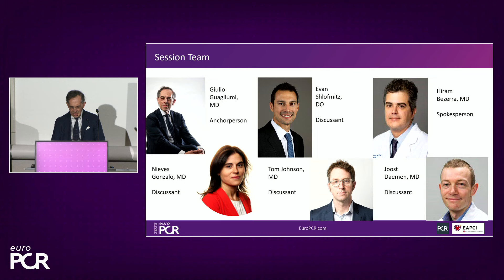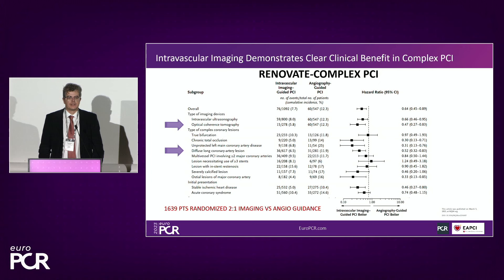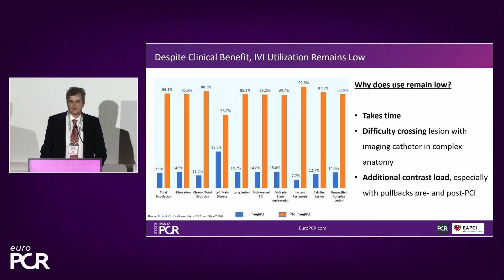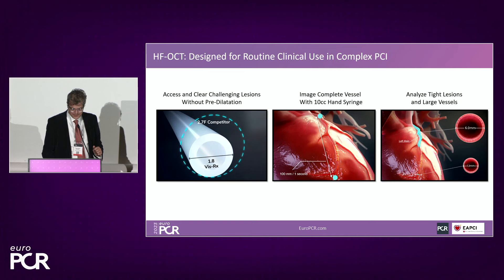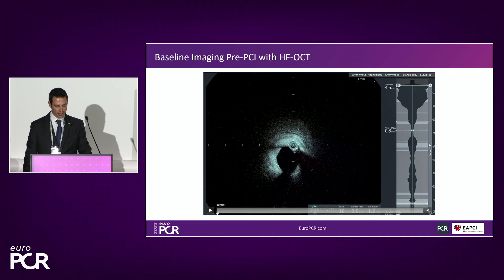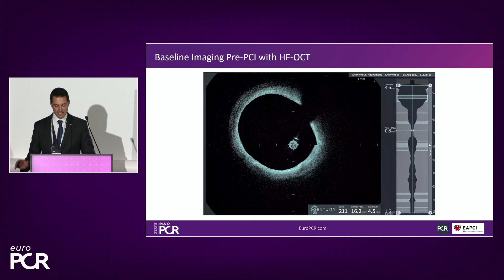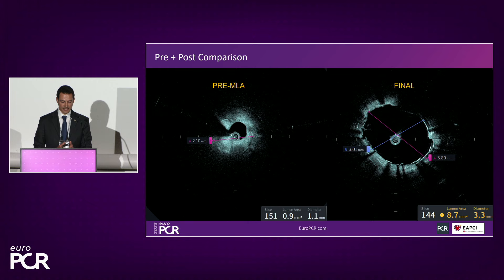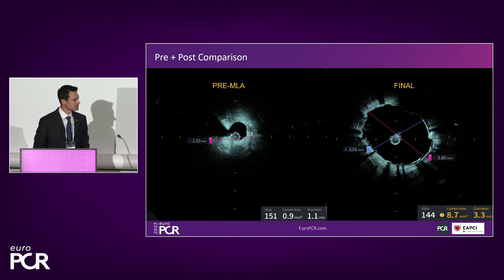Third generation OCT (HF-OCT): no more limits to the routine clinical use of intravascular imaging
Imaging is critical to strategy management. If you want to get a sense of the contributions of HF-OCT in clinical routine, listen to the speakers talk about their real-world experience and learn from their case presentations.